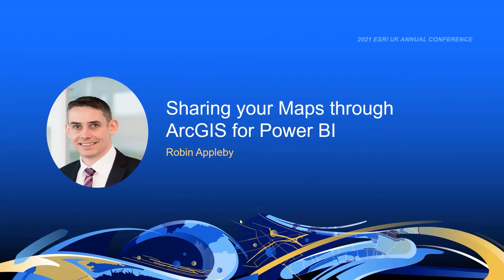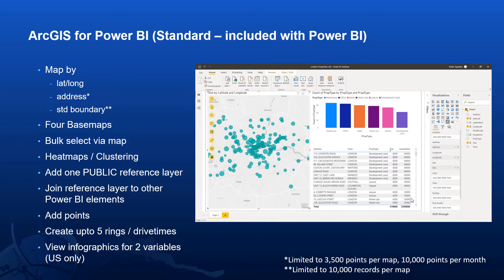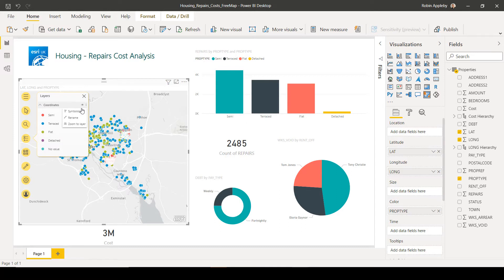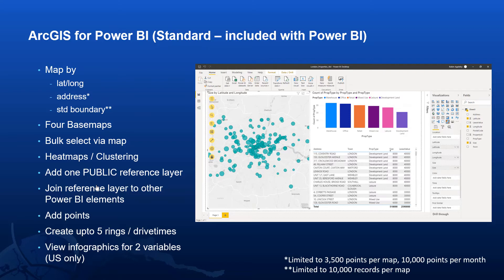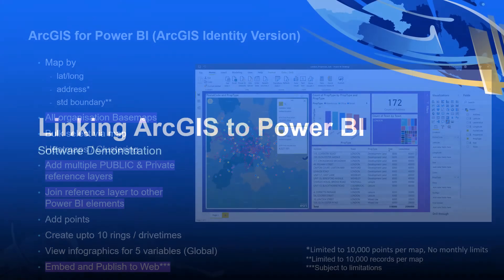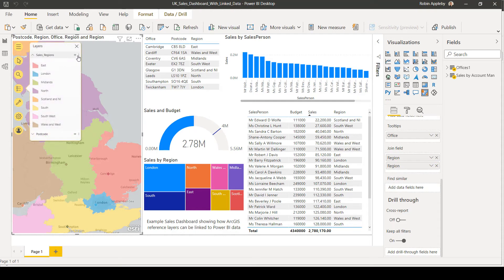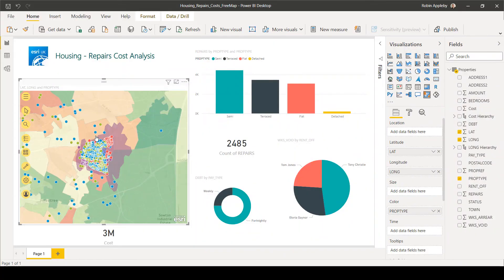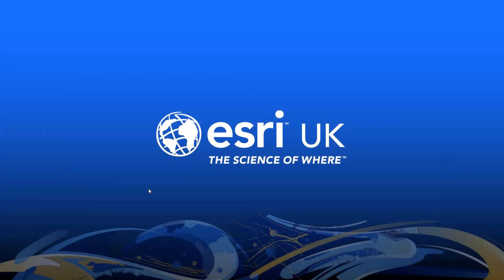Sharing Your Maps Through ArcGIS for Power BI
ArcGIS for Power BI gives non-ArcGIS users the ability to access the benefits of mapping and spatial analysis, and also provides a platform for sharing the benefits of ArcGIS to a wider audience throughout your organisation. This session will explain how to start mapping in Power BI, how to link it to ArcGIS and then share the dashboards to a wider audience.

Robin Appleby - Esri UK